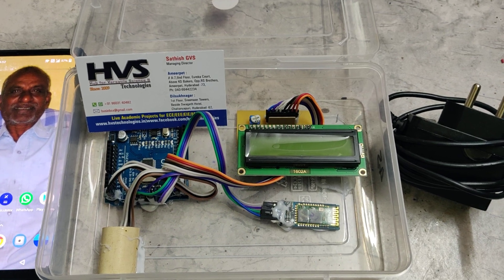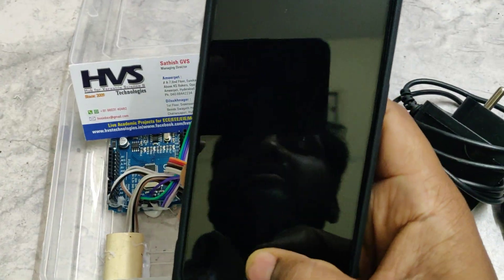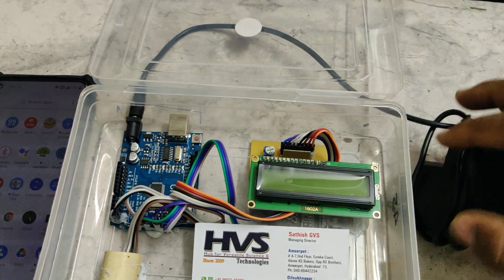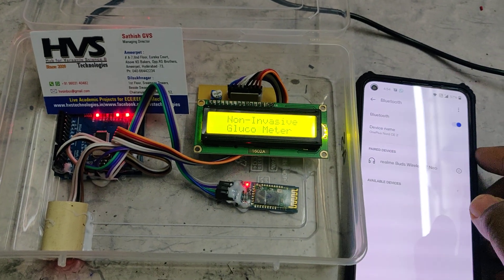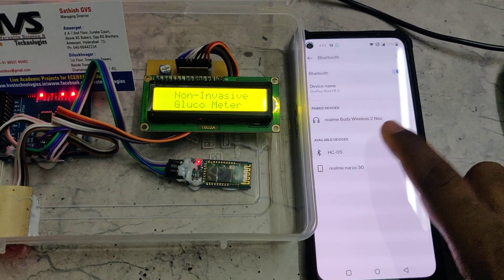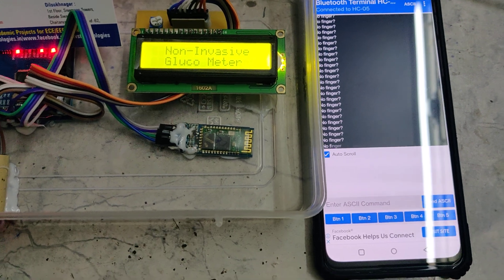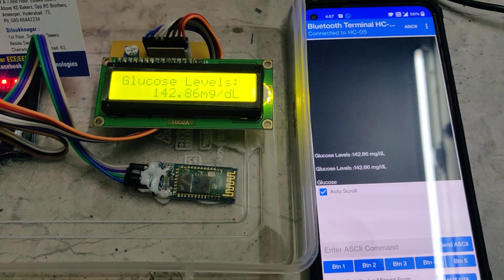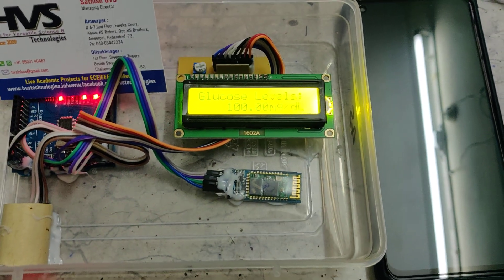HVS-3668. Noninvasive Glucose Concentration Measurement System#bluetooth monitoring#NIR sensor